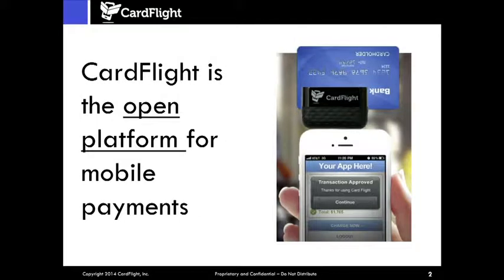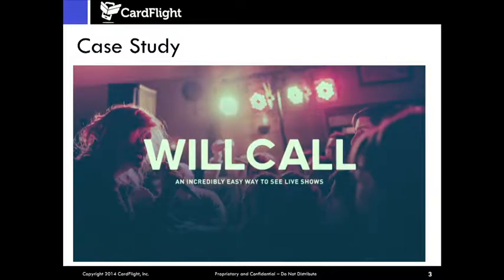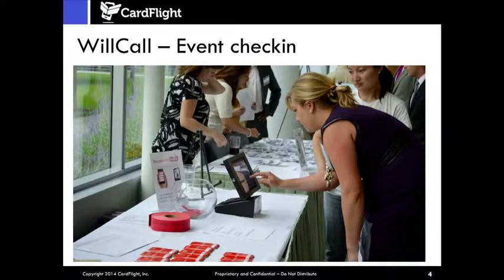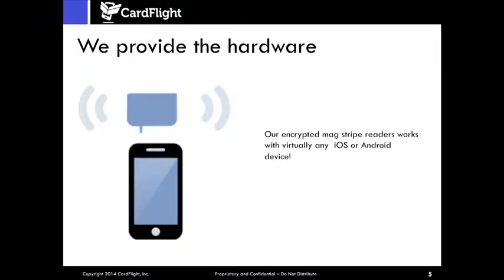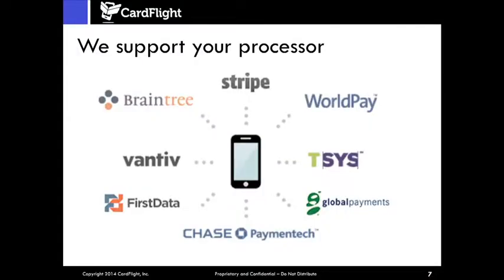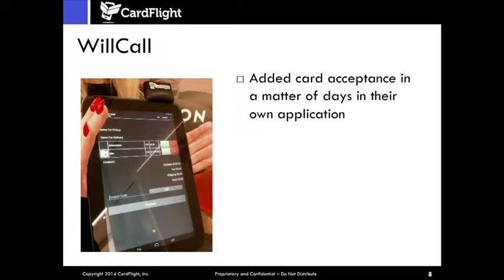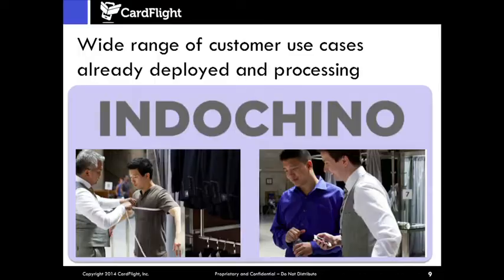FinDEVr SF 2014 / Cardflight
CardFlight demoed at FinDEVr San Francisco in 2014.

CardFlight is a leading provider of mobile POS technology and tools that make it easy for anyone to accept swiped (card present) payments in any mobile app with virtually any merchant account. They offer both iOS/Android mobile payment applications and software development kits (SDKs) that can be incorporated into custom applications. CardFlight’s platform also includes encrypted card readers and a payment gateway that supports over 20 different processors, to provide clients with complete mobile payments and mobile POS (mPOS) solutions. CardFlight won the Electronic Transactions Association’s 2014 Technology Innovation Award.